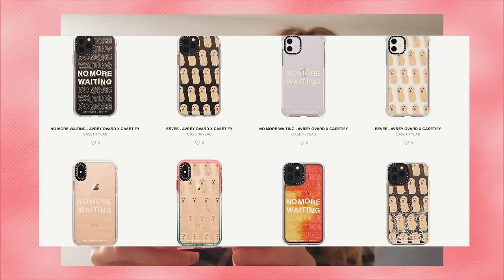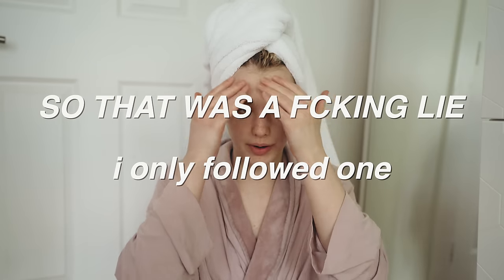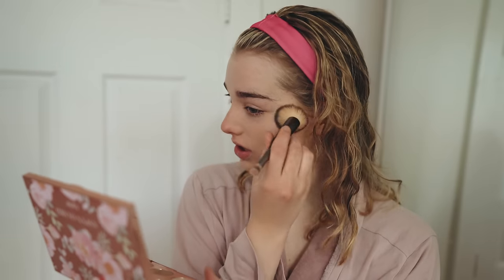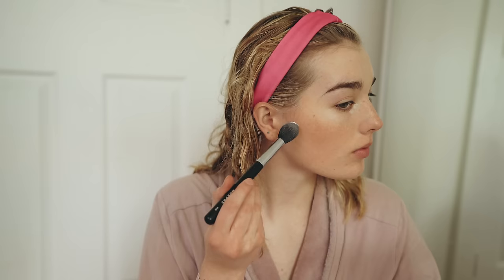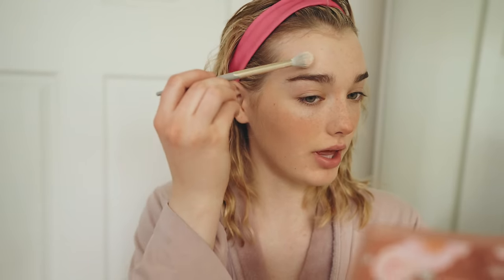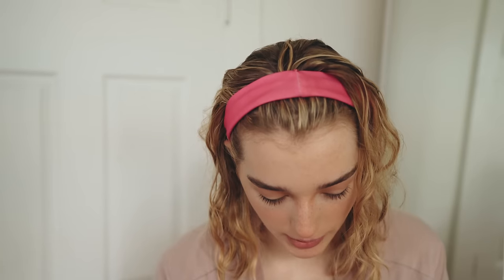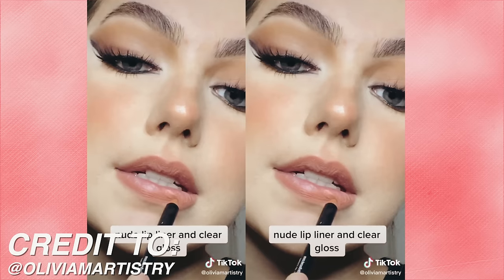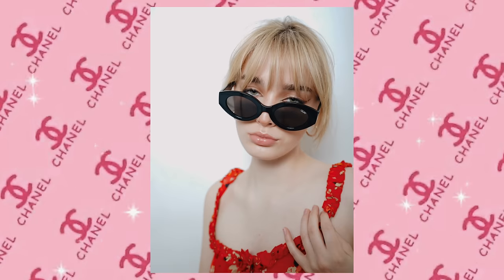trying a tiktok makeup tutorial (supermodel look)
MAKEUP ARTIST/OLIVIA (i used her tiktok!)

about me! how conceited!
age: 18
birthday: may 16th, 2002
camera: canon eos 70d / canon g7x
editing: final cut pro x

if you would like to translate this video into whatever language you know to help out the deaf/hard of hearing or non-english speakers,

- ave